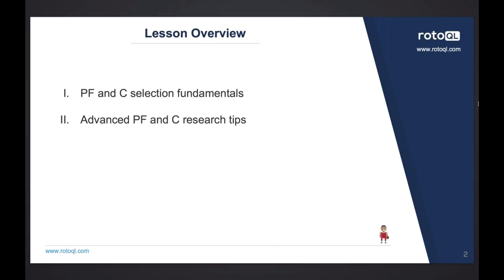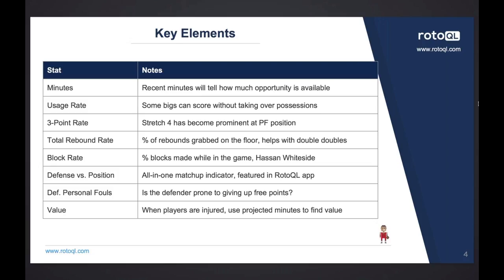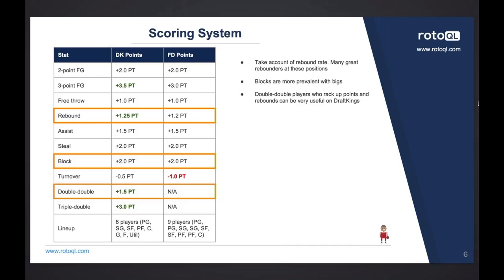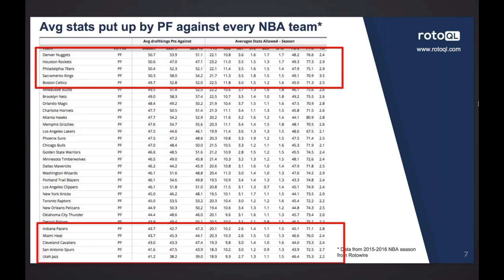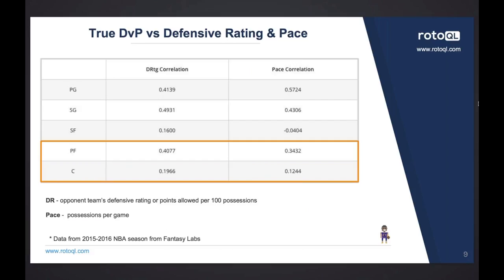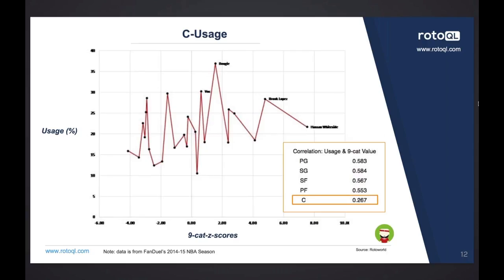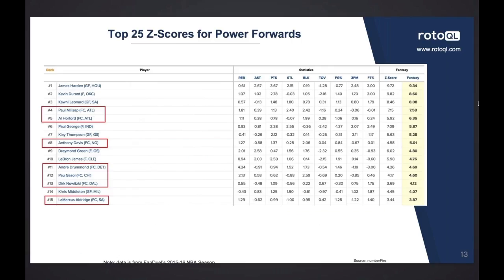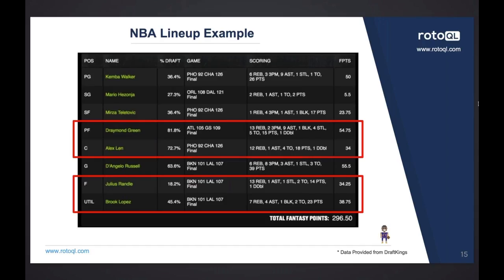NBA: Power Forward + Center Selection